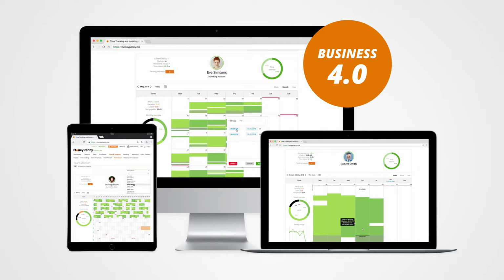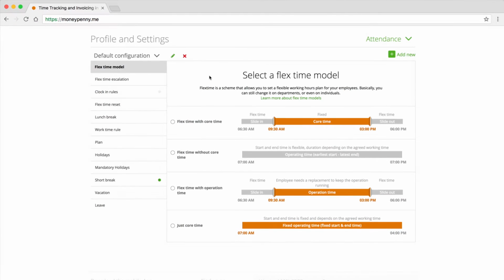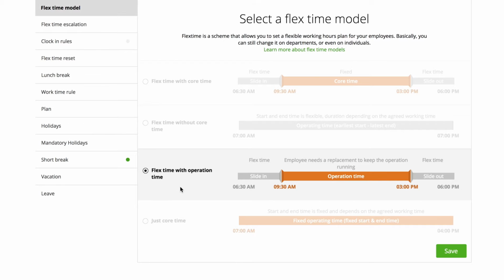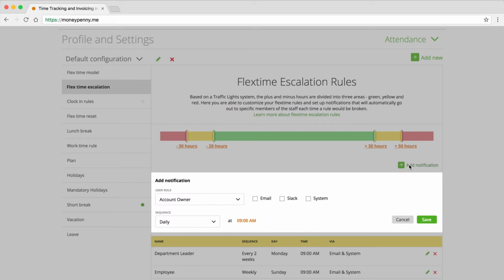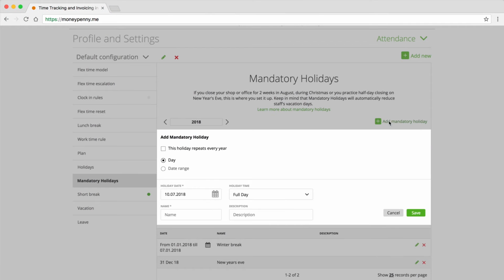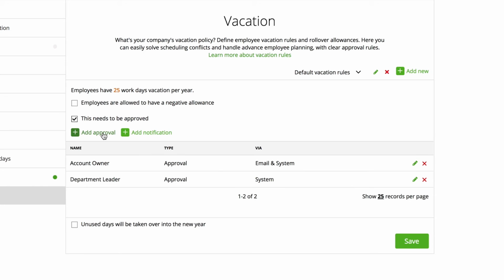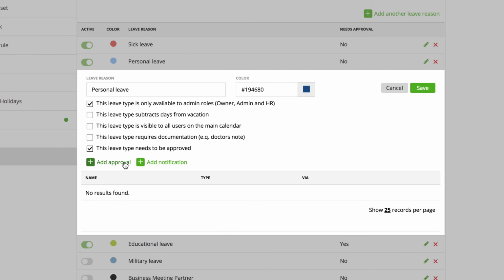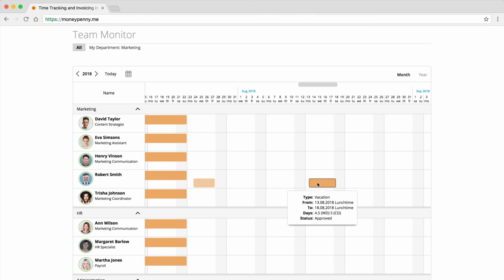Time and attendance management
Time and Attendance
Manage time-off requests, lunch breaks, flex time rules, holidays, payroll processing and time cards on the go.

Replace fiddly paperwork with streamlined time and attendance management on the cloud. Stimulate business growth and staff productivity with the benefits of flexible working.

Enjoy user-friendly tools. Manage staff’s working hours, overtime, sick days, lunch breaks and holidays at your own convenience. Quick, hassle-free and easy to use.

Make your employees happy. Allow them to clock in and clock out anytime, from anywhere, with our time-tracking app.

A great way to prevent buddy clocking and combat time theft. You can see the time and location and for each work log, right on your phone, tablet, laptop or desktop.

Try, manage and polish your own flextime policy. You and your employees will love this. Imagine having all time-related data and escalation rules, synced and available 24/7 on the cloud.

Designed to help team leaders or managers take timely corrective actions, our suite of flex time tools and synced apps give everybody the freedom to work whenever they feel productive.

This is an excellent way to keep dynamic teams synced at all times. Through accurate electronic time records, everybody can work, plan ahead, save time and prevent manual entry errors.